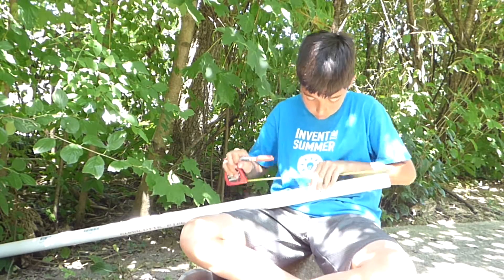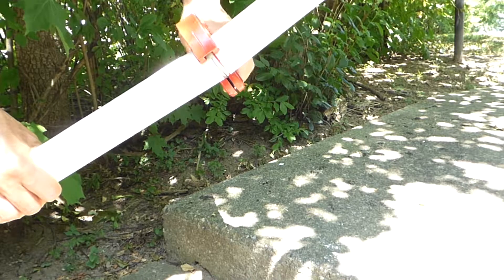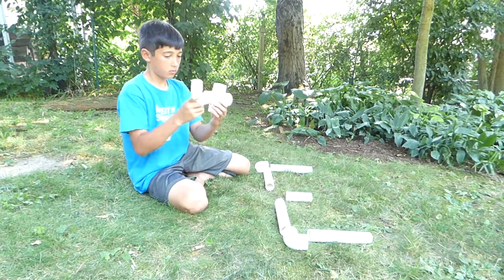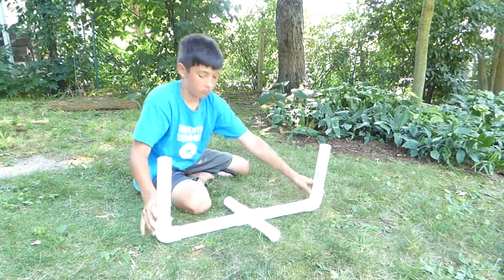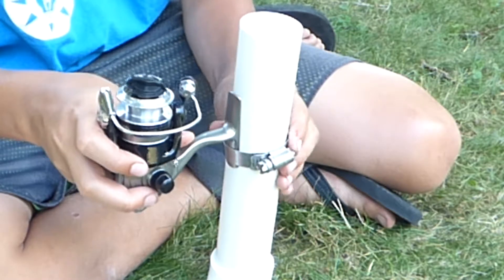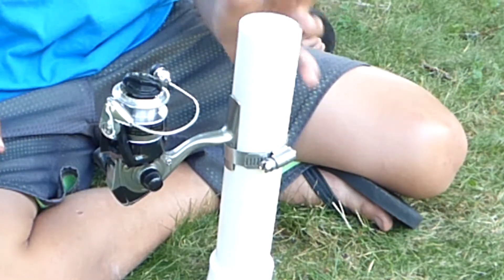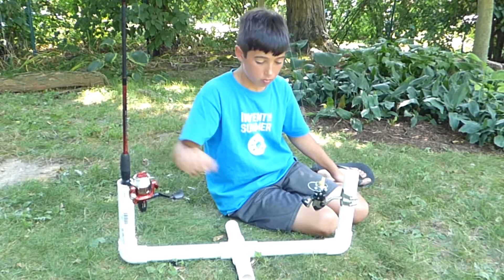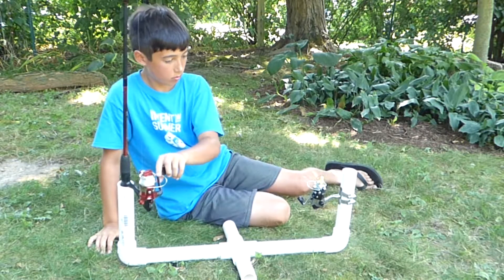Step 4 of Peter's Invention Process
Peter is done with the initial design of the Line Detangler 2000. Now he's ready to start building. There is a little more trial and error involved, but he ends up with a model that's ready to be tested in a real fishing situation.

Want to go back and look at the invention process from the start until now? Take a look at these videos: